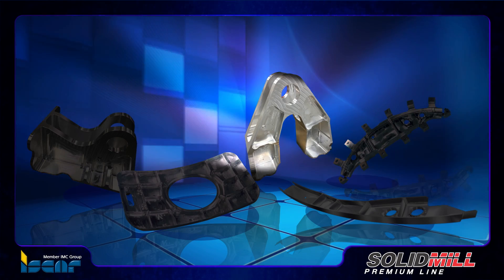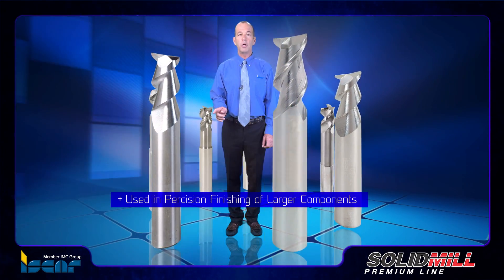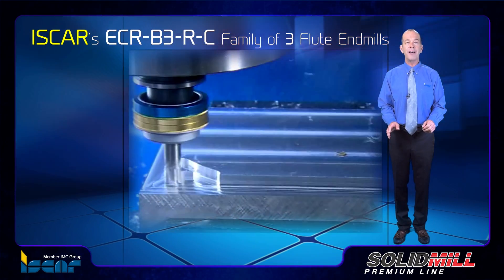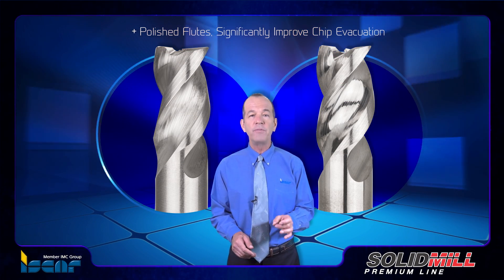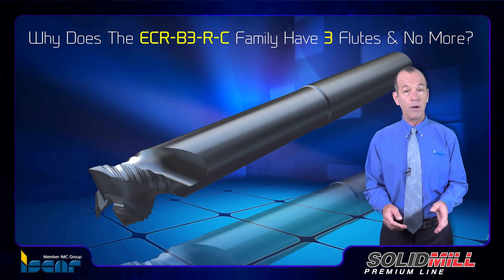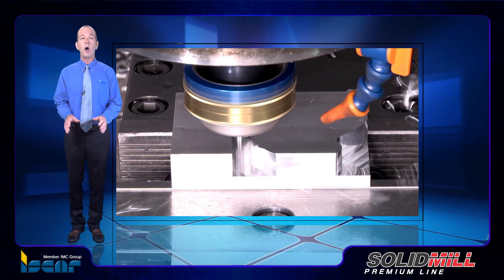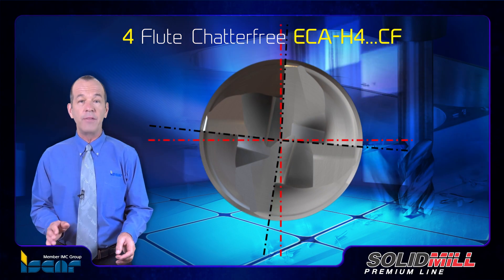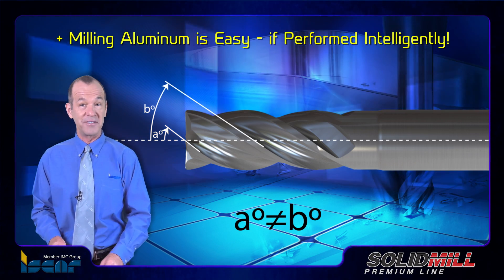ISCAR TECHTALK - Aluminum machining